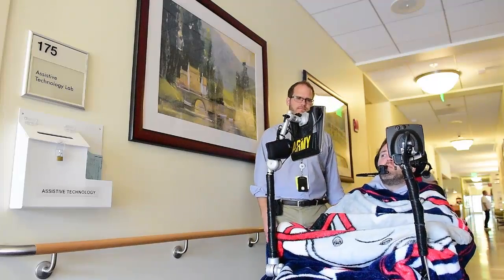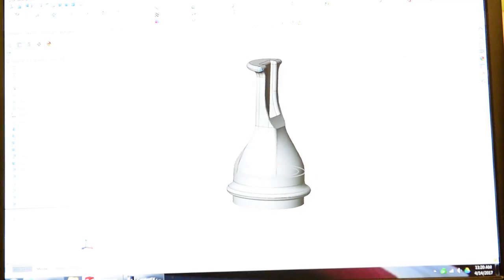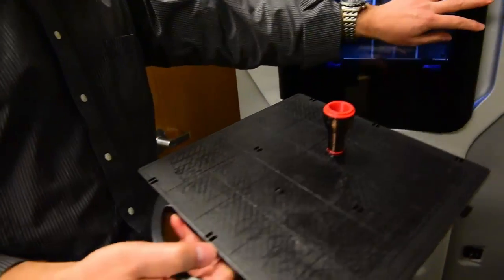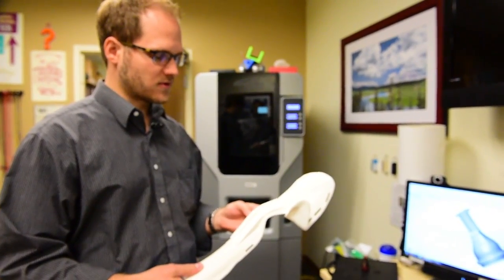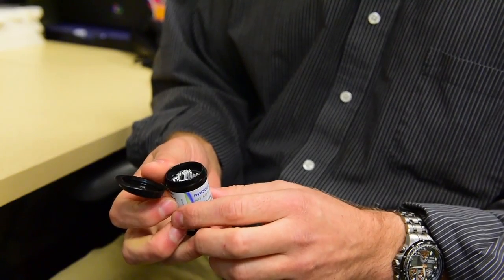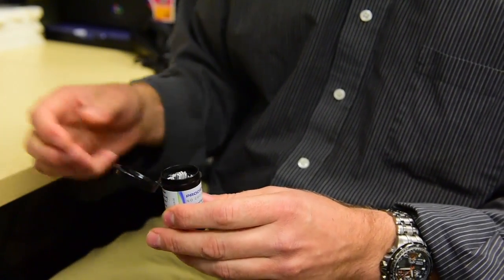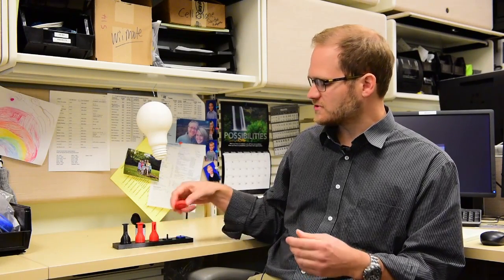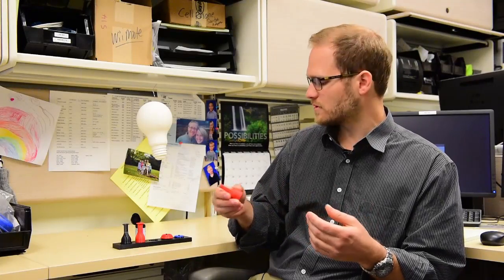McGuire VAMC Assistive Technology's 3-Dimensional path to rehabilitation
Clinical Rehabilitation Engineer Brian Burkhardt details how 3-D technology has provided a faster, more efficient and cost-effective approach to rehabilitating severely injured veterans.